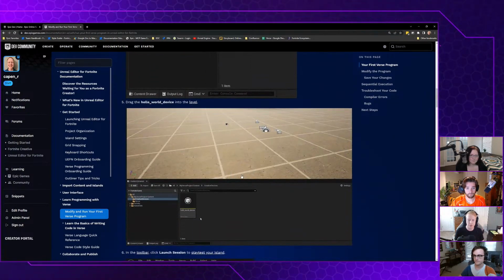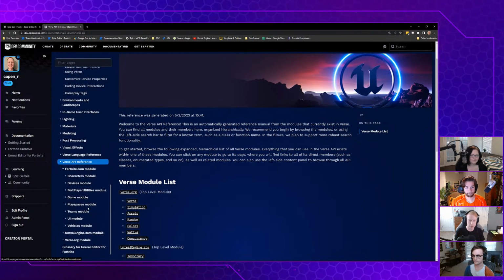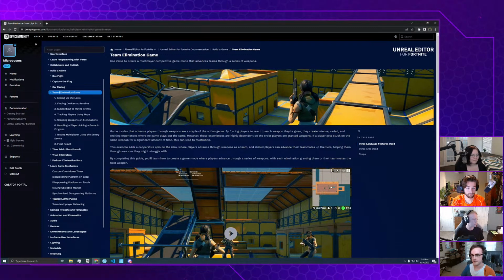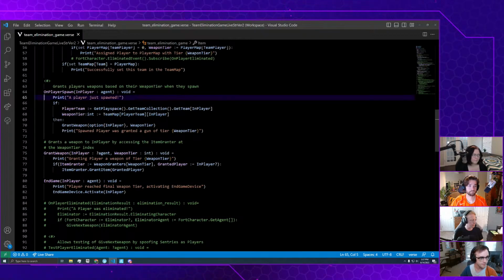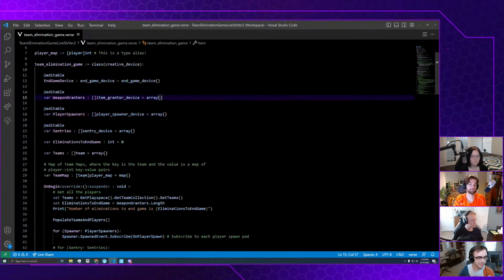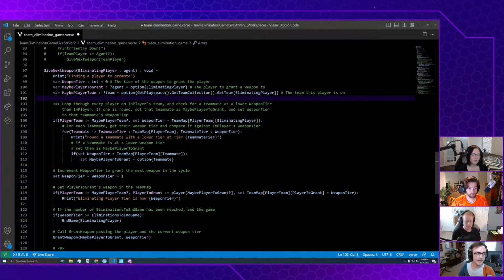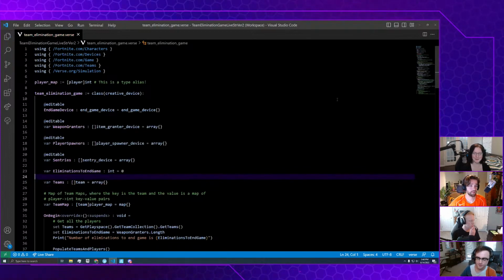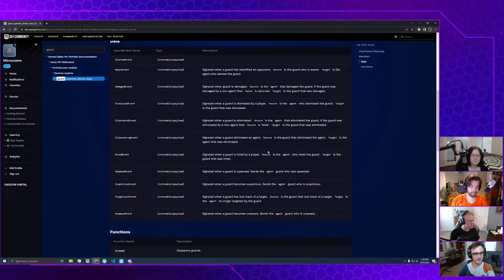Verse | Creating In Fortnite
Join us on the next Creating in Fortnite livestream on June 14 at 2 PM ET to learn about the Verse programming language and take a deep dive into an example Team Elimination game.